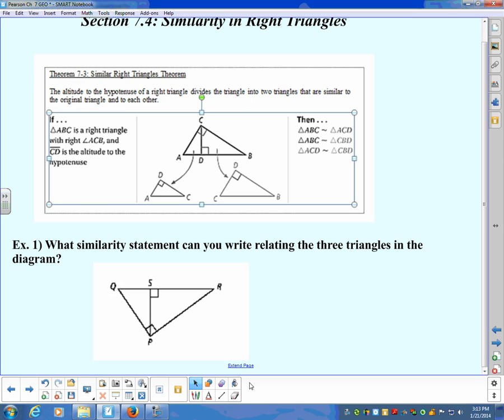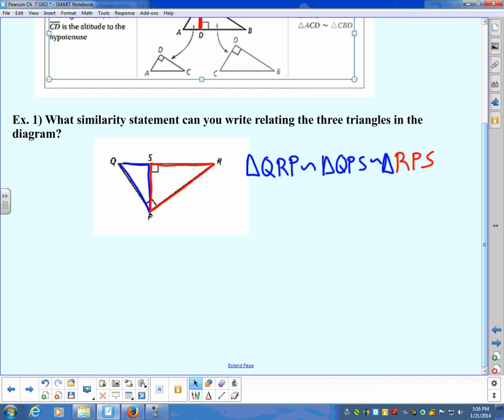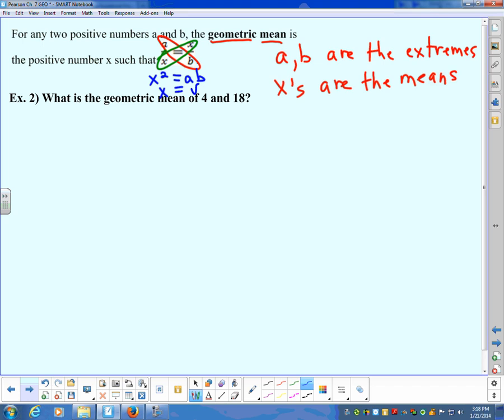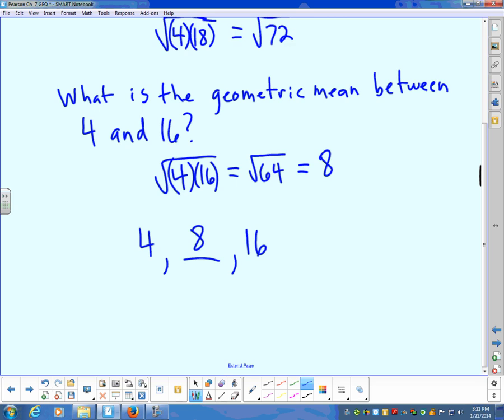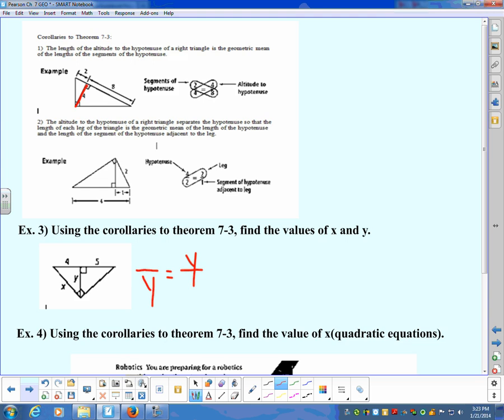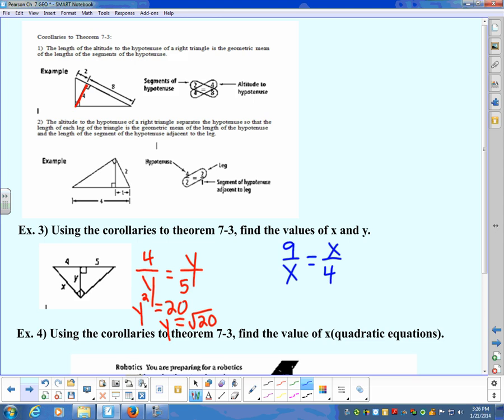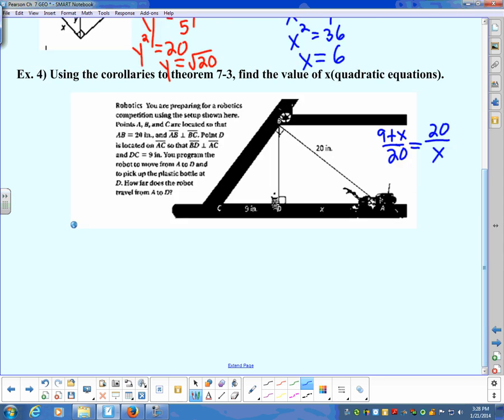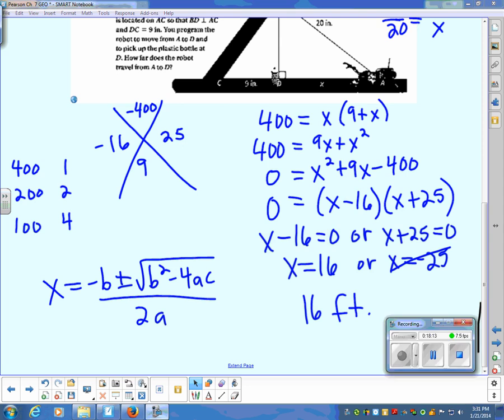7 4 Similarity in Right Triangles 2014